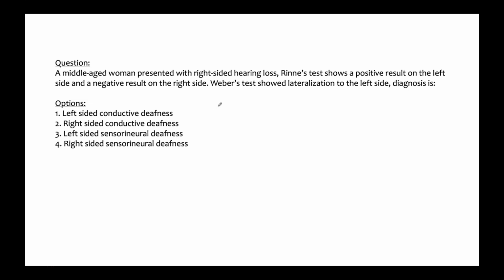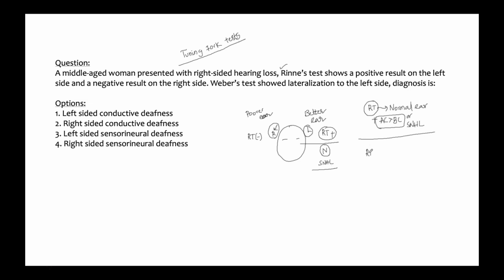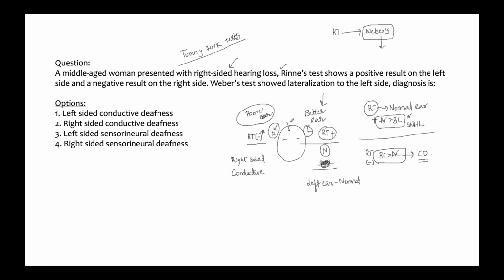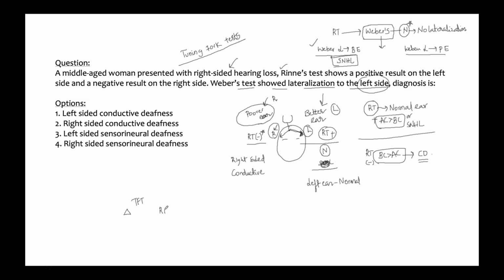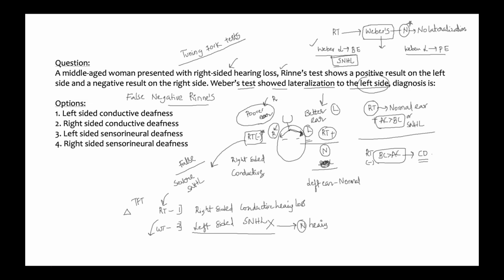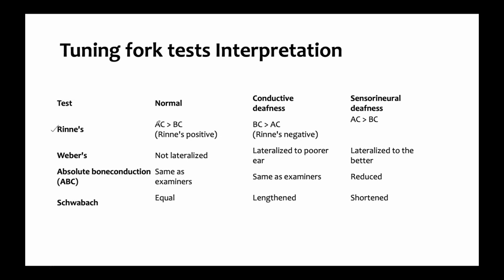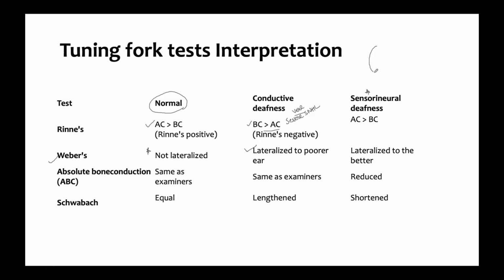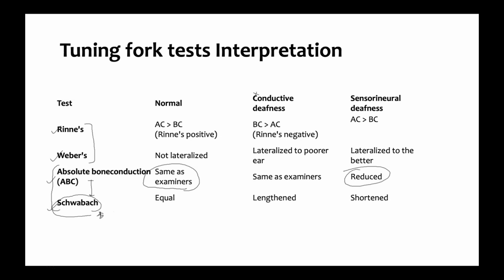Tuning Fork Tests | False negative Rinnes | ENT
Watch it in 1.5X - 2X speed

-Team Medcampus